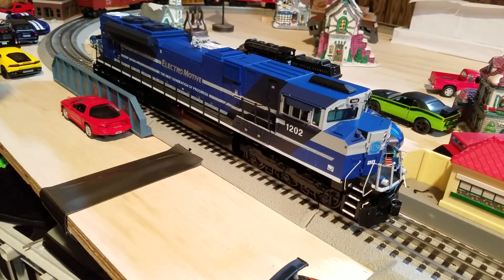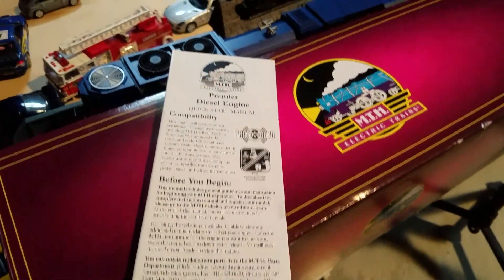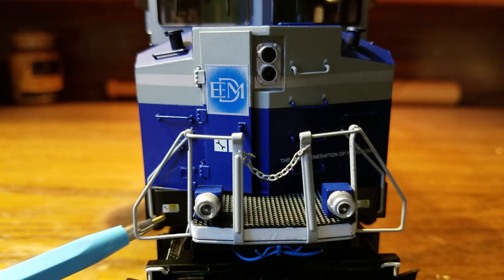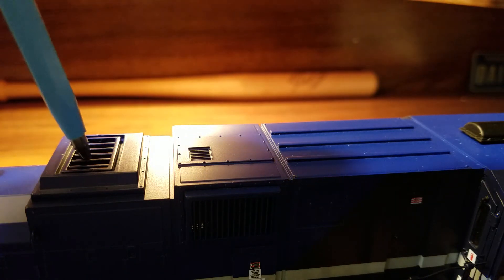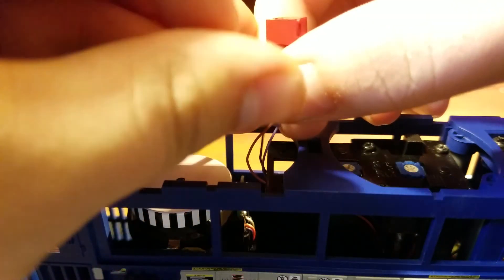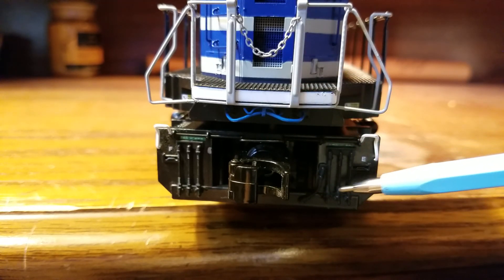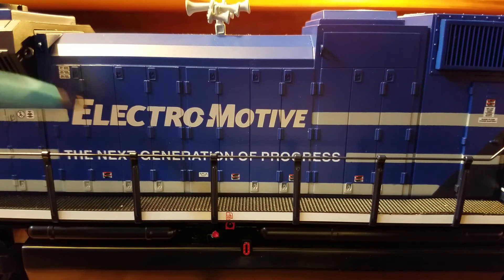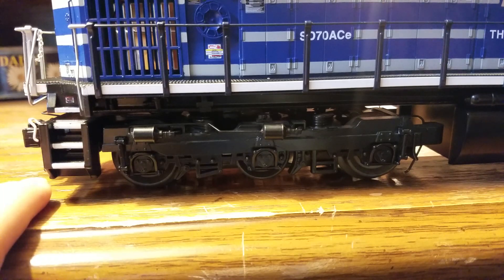MTH Premiere 1202 Electro-Motive EMD SD70ACe Demonstrator | Proto-sound 3.0 | part 1